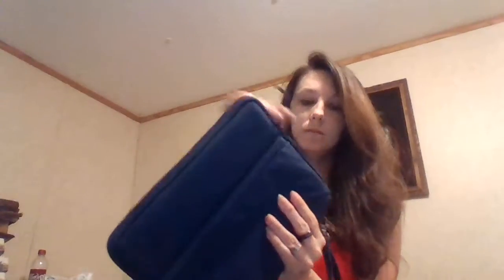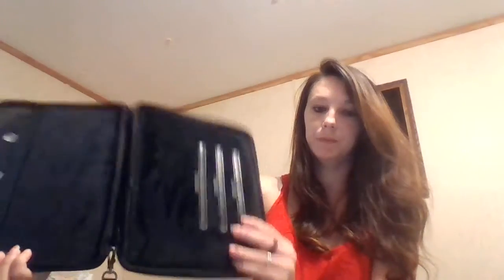Reviewing the Golp Tablet Sleeve Case with Stand Function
This is a review of a great product for your ipad. If you would like to buy this product check out